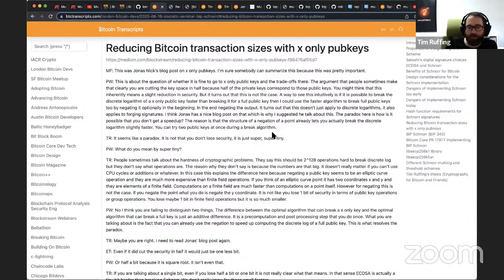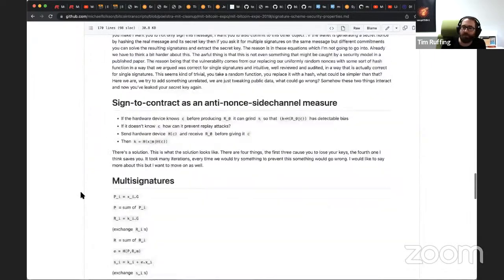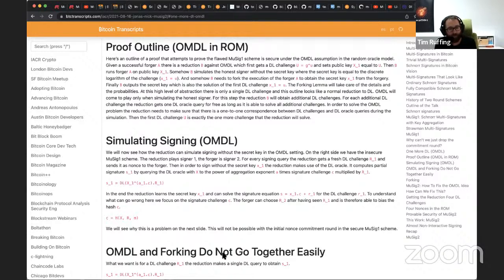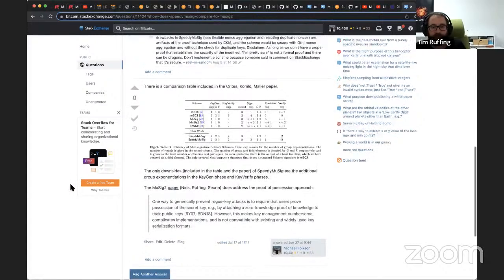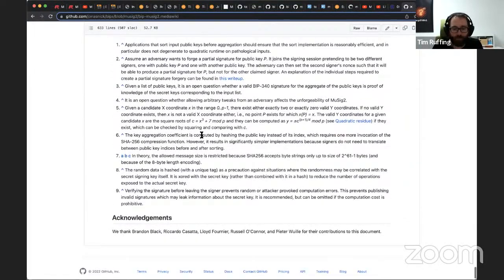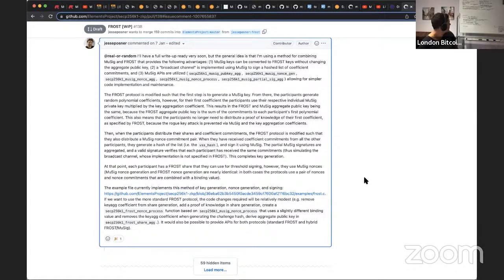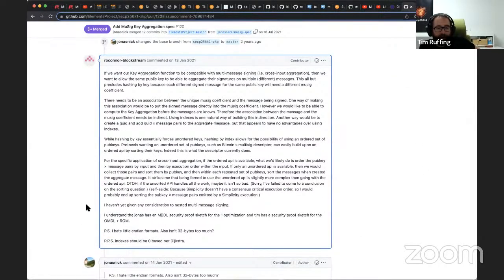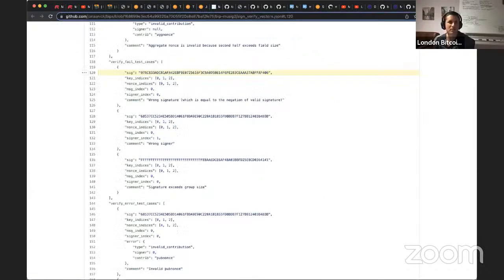MuSig2 w/ Tim Ruffing